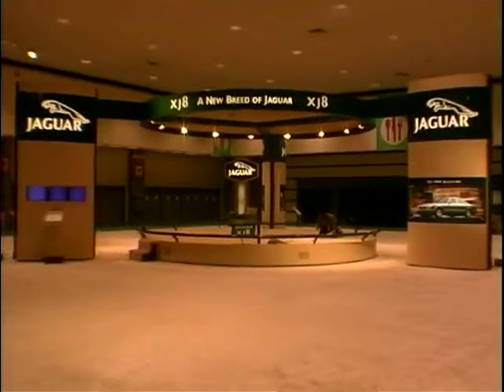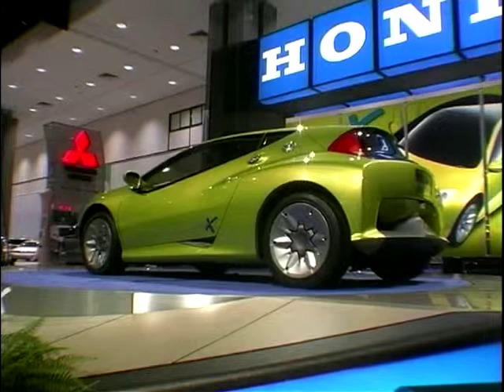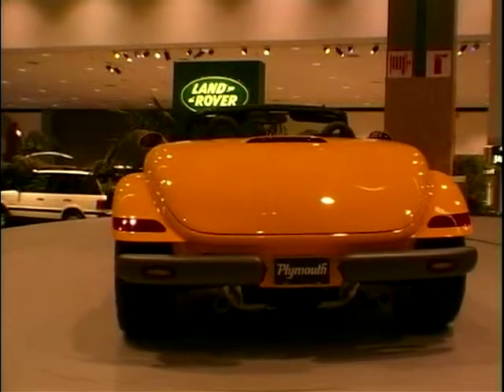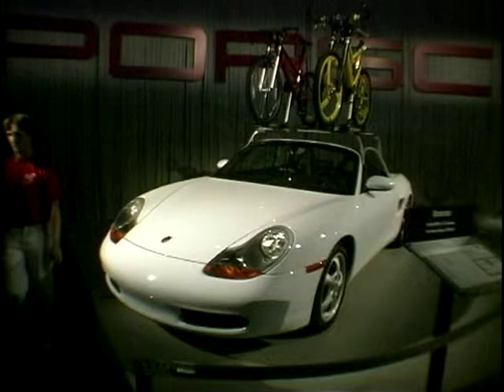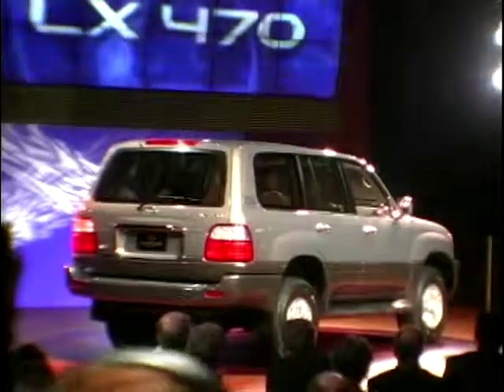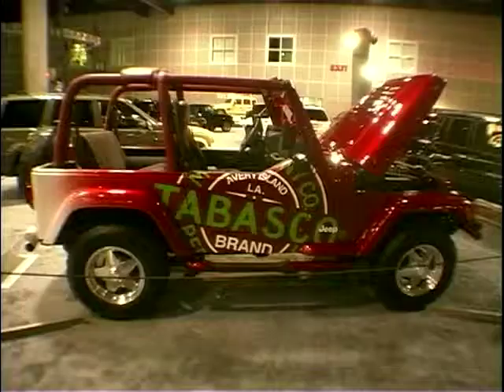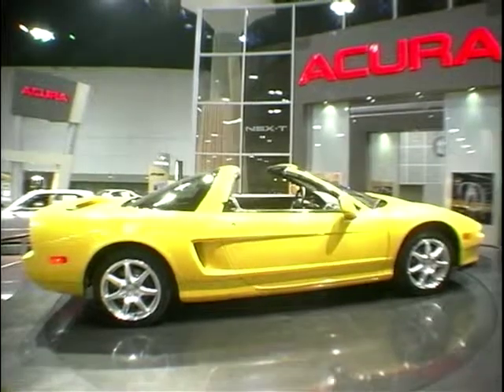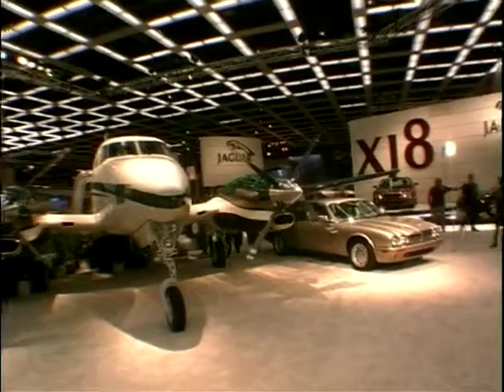Highlights of the 1998 L.A. Auto Show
Mike Rutherford reports from the world's car capital, Los Angeles, at the L.A. Auto Show. He looks at many cars, including electric cars such as the General Motors General Motors EV1 and the Toyota eCom. Other cars include the alternatively fuelled vehicle , the Honda JVX, the Porsche Boxster convertible complete with bike rack and more! Mike also visits the Detroit auto show and finds an aeroplane!